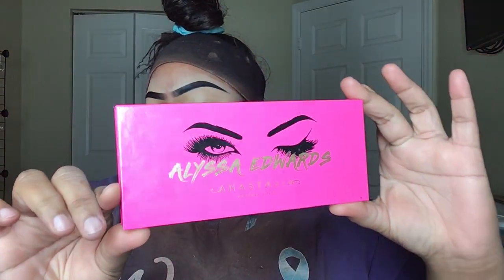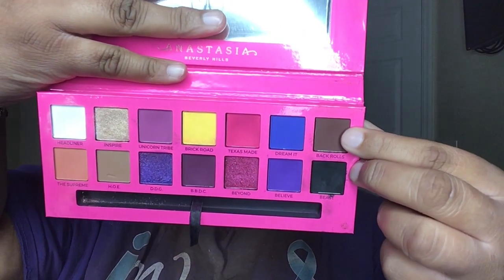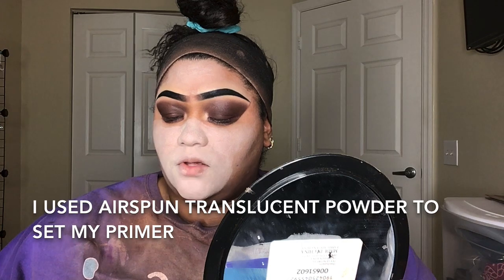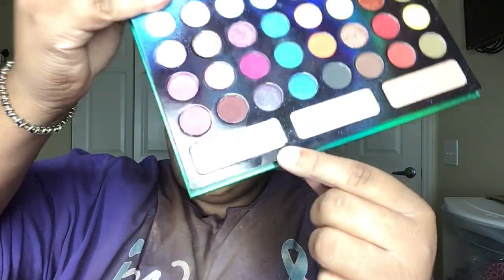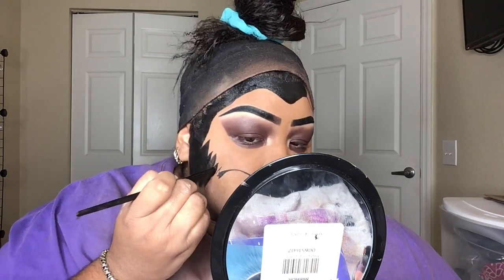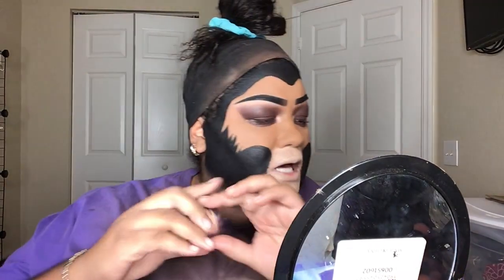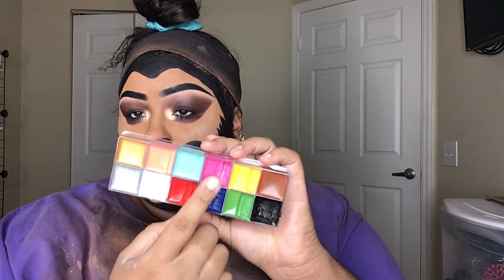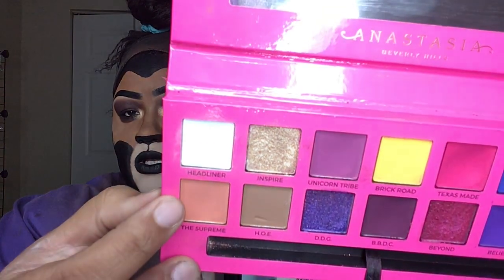SCAR FROM THE LION KING HALLOWEEN MAKEUP | Halloween 2k19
ROARRRR!!

What’s up my dudes and welcome back for another Halloween tutorial!! Today I’m transforming into Scar from The Lion King. I loved the The Lion King as a kid and I figured I’d try my hand at turning myself into one of the characters. Did you see the newest Lion King? What are your thoughts? Let know down in the comments.

Besos,
Chewan 💋